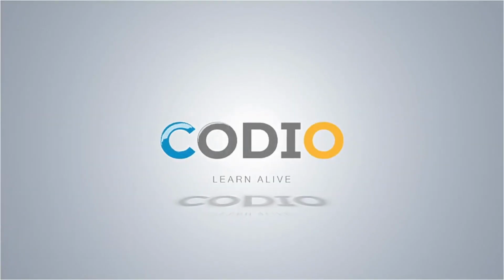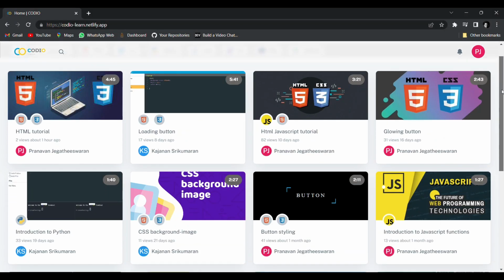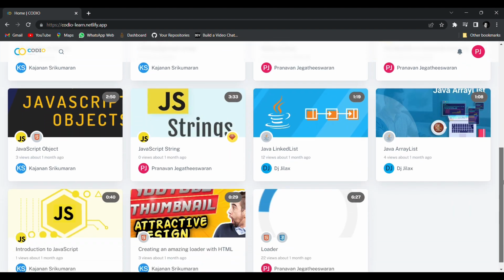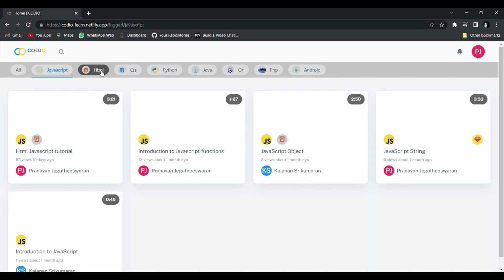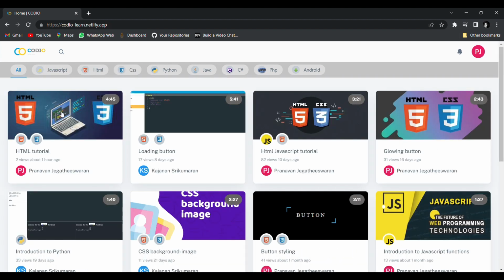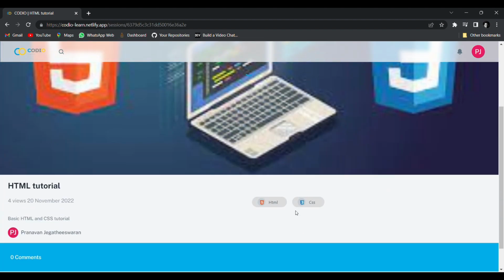Codio - University of Moratuwa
Our proposed system will provide a platform for learning where users can upload recorded video sessions and watch uploaded video sessions. Both viewers and content creators can use the same application. That means anyone can record and upload sessions. (If we consider YouTube, anyone can upload a video and anyone can watch other’s videos. There is no restriction.)
This platform will solve most of the problems with a video tutorial and text based blog articles. It will be a better replacement for both video tutorials and blogs. Unlike video and blog, the viewer can run the code in any position of the time frame. This will reduce the time for writing all the code and running it on the local environment.

To make this Video "The Most Popular Invention of the Year 2022", give your vote through the link given below.